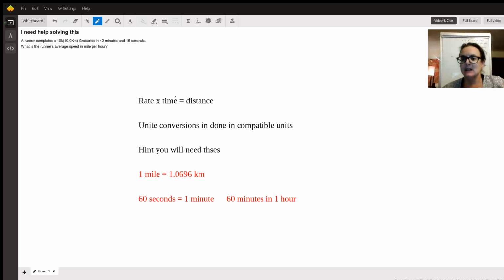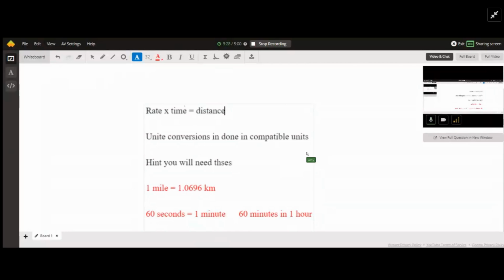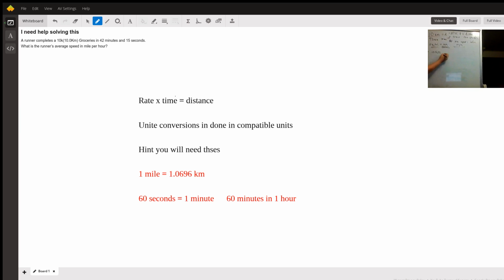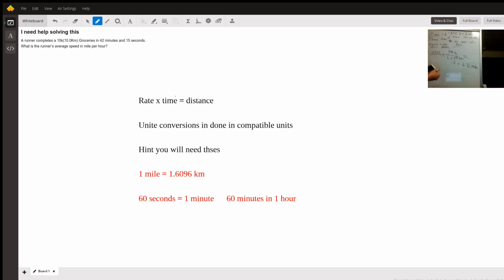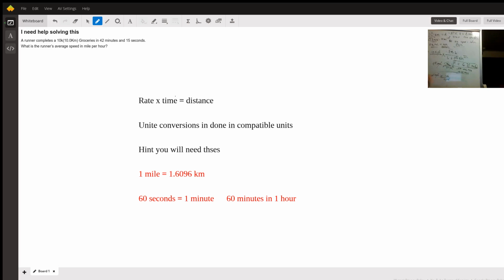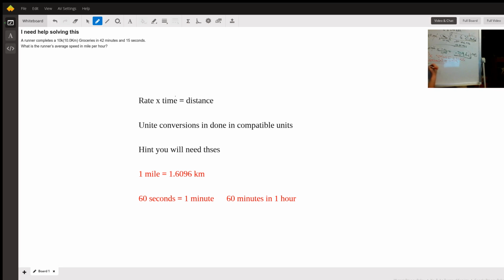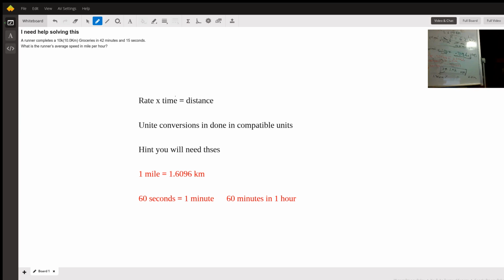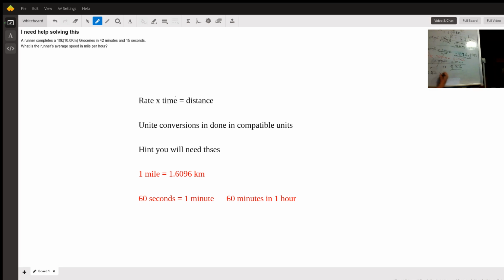rate x time = distance problem requiring several unit conversions; + import. of checking answer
Question: I need help solving this
A runner completes a 10k(10.0Km) Groceries in 42 minutes and 15 seconds. What is the runner’s average speed in mile per hour?

Answered By:

Amy S.
Experienced Tutor - Physiology, Nutrition, Exercise Science

Written Explanation:

SEE VIDEO FOR MORE DETAILS:hopefully the first thought that came to mind was the following formula: r x t = distance??Now lets define our variables and write out what we know:r = ?t = 42 minutes and 15 seconds.d = 10 kmOk we know we need a rate here. But first we must do the following:1) we need to make sure everything is in the same units. -Take Note: that the final answer needs to be in miles per hour.2) Lets do our conversions. time conversion: we need to convert 42 minutes and 15 seconds to miles per hour.We have things in minutes and seconds, ---›we need to do a set of unit conversions to get our units to hours? How? will first we need everything in minutes first.Here is some quick hints:1. convert minutes and seconds to all minutes then convert to hours.2. Convert km to miles (what is the missing link?? --how many km/mile ? Once got all the conversions done then plug in your new time(t in hours), and distance (d) in miles into the r x t = distance formula and solve for r the rate. this rate would = average WANT MORE WATCH MY VIDEO!